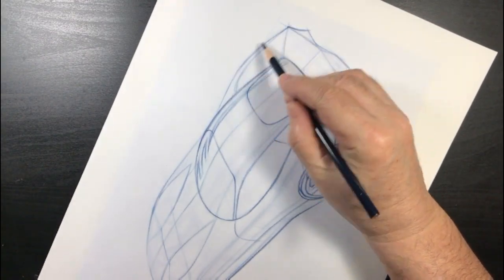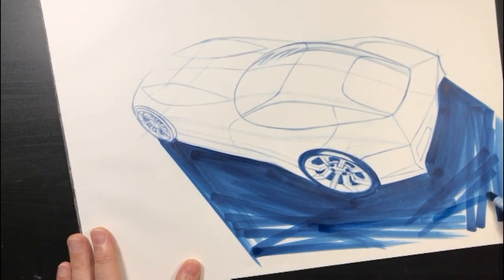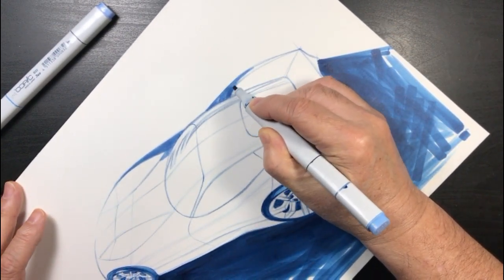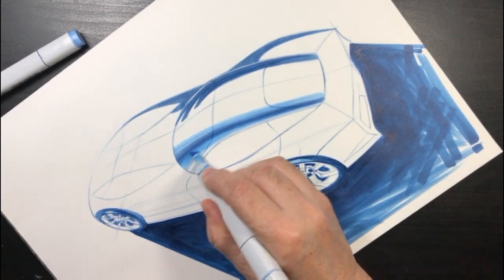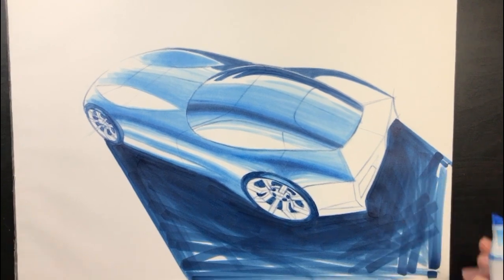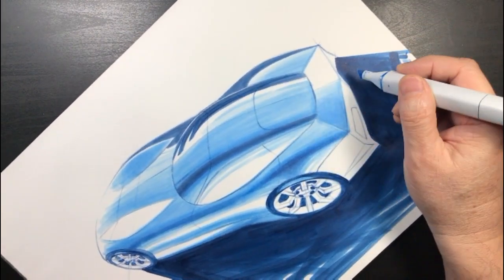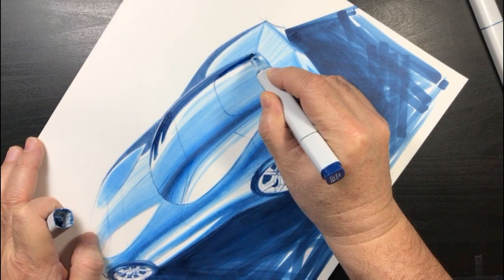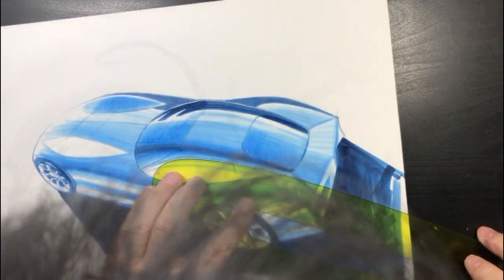Let's draw sports car HD MBSD Vol.15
Drawing sports car is nothing but a fun!  This video shows how I draw original sports car with my BLUE SKETCH method.
If you are interested to Join ONLINE BLUE SKETCH DOJO(class), check below　(Enrollment form included)

[UPLOADED VIDEO]

[Masato Inoue bio]
 He was born in Japan in 1955. Graduated Industrial design of Chiba university and Joined Nissan Motors in1979. He graduated at Art Center Collage in US in 1984. While in Nissan, he did both Interior and Exterior design, and created 7 production car as original designer and directed 15 concept cars and Nissan LEAF which is first Mass-production electric vehicle. In 2014, he retired Nissan happily, and came to Turin Italy to teach in IAAD . He runs his Masato Inoue Design & Consulting also. He plays guitar as hobby.
Masato Inoue started teaching car design in 1990 at Tokyo Communication Art univ. From the Period, Blue Sketch was his specialty. So far, he taught this course to more than 1000 students in Japan and Italy. Many of students are working as car designer all over the world.